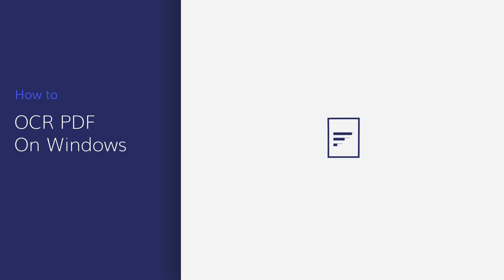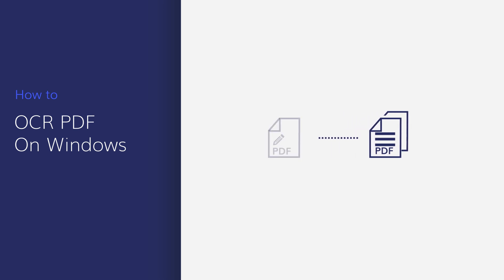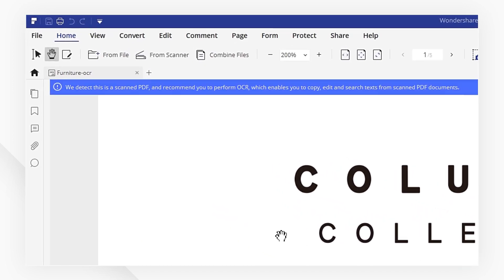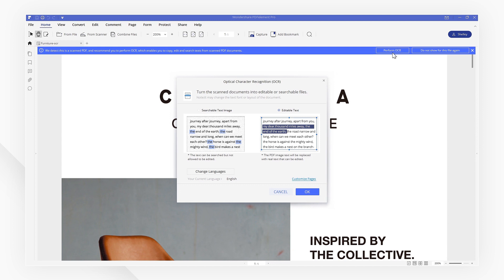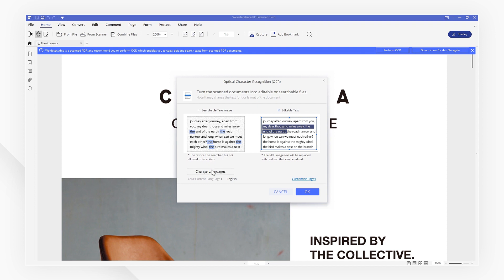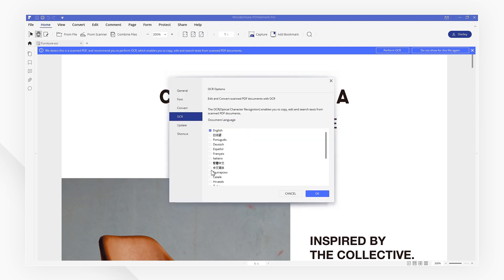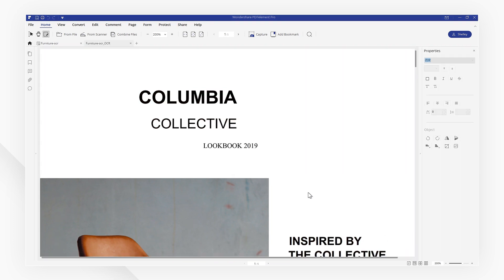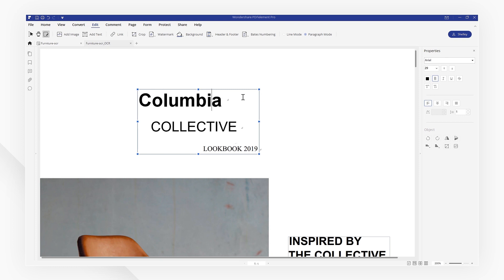How to OCR PDF on Windows | PDFelement 7